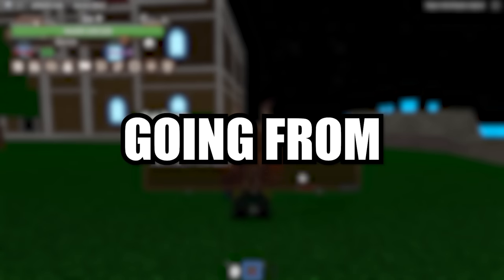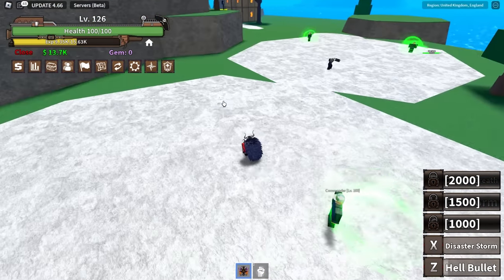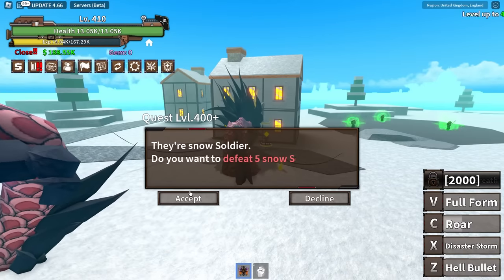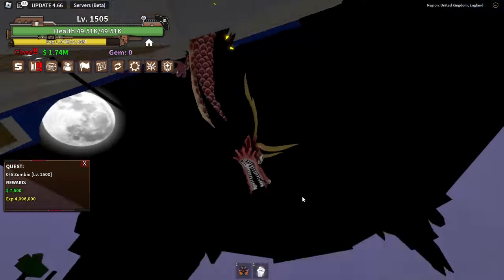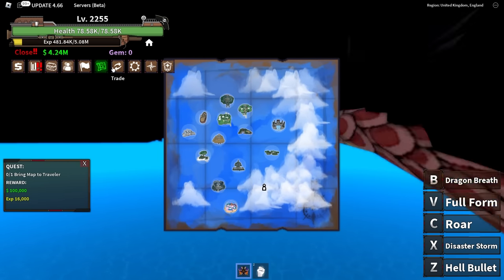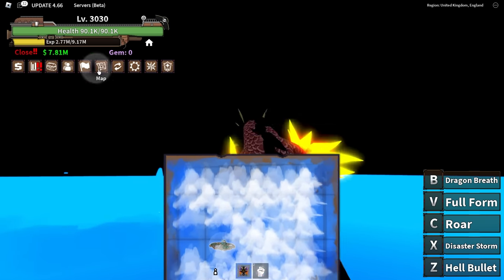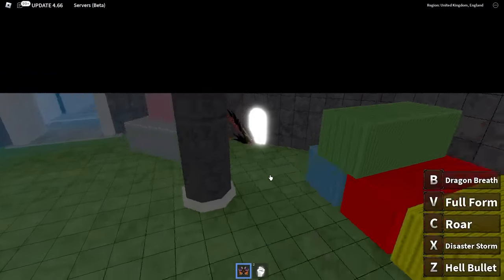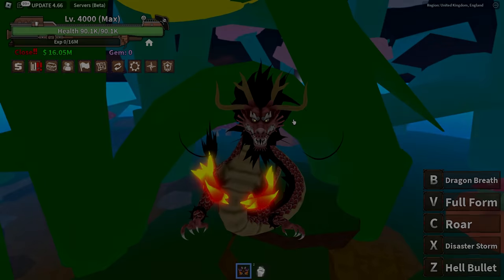Noob to Max Level Using Dragon Fruit In King Legacy (Roblox)